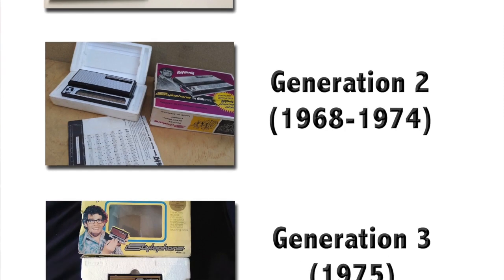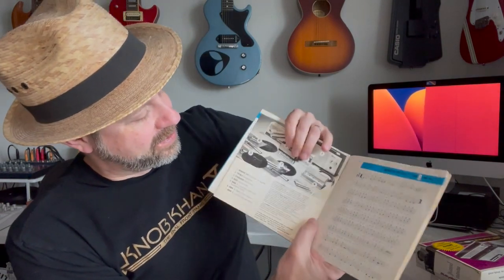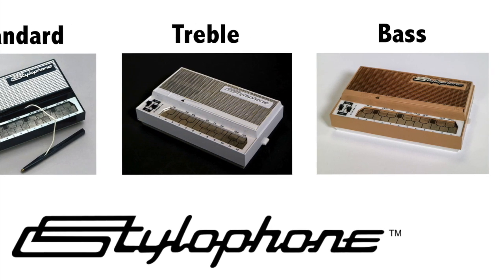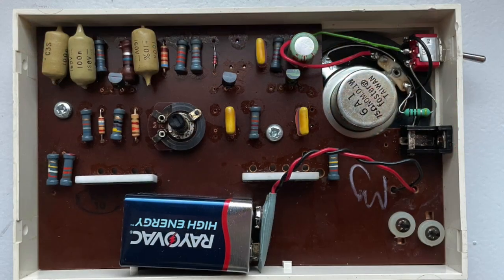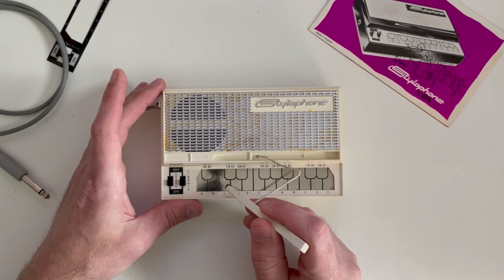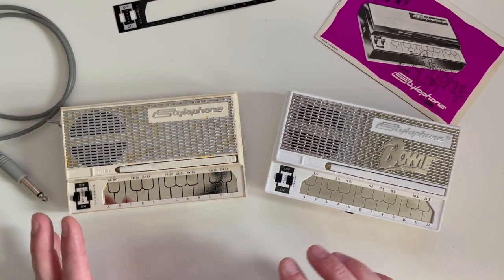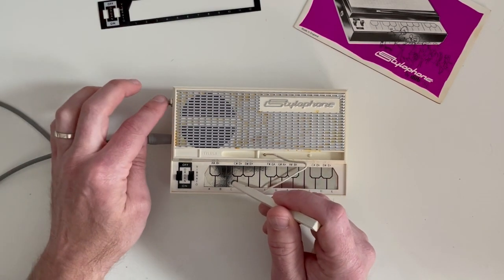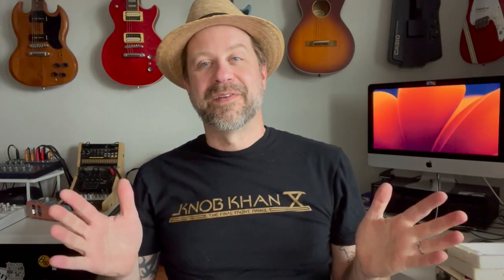Cool Find: Vintage 1970s Dubreq Stylophone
HAPPY LEAP DAY! I've been going down a bit of a Stylophone rabbit hole lately but I couldn't pass up this vintage treble model. It came with the original box and a lot of memorabilia. This 1970's Stylophone even has the mod which gives it a lower volume setting.

Intro - 0:00
Specs & Overview - 0:27
Volume Mod - 3:34
Sound Samples - 4:30
Old vs New - 5:54
Direct Audio - 6:54
Conclusion - 7:44